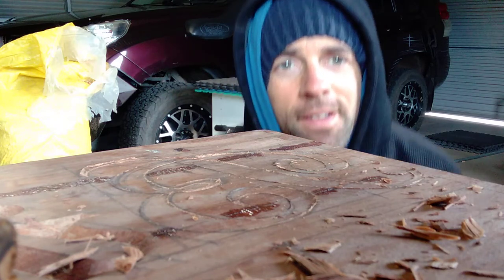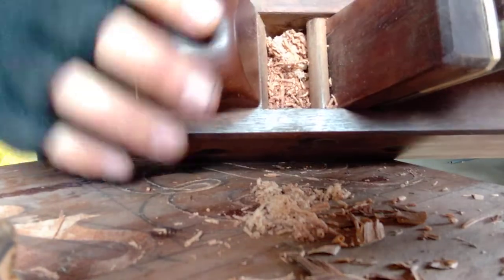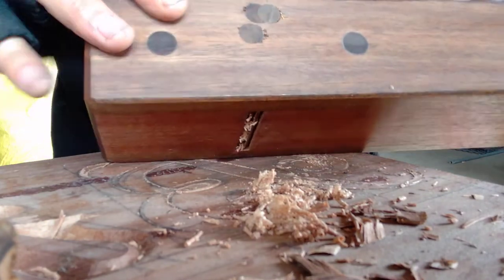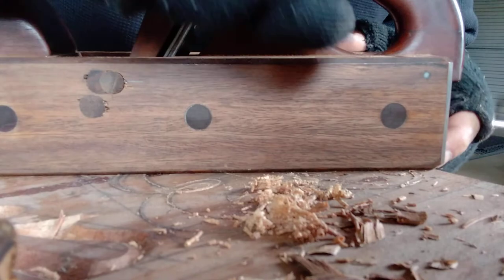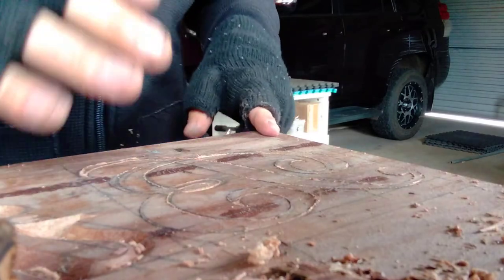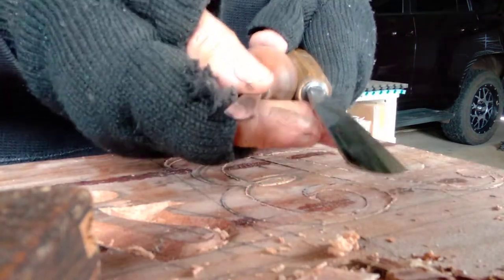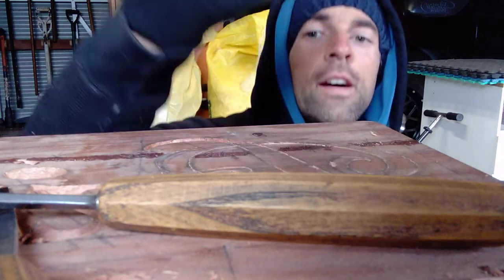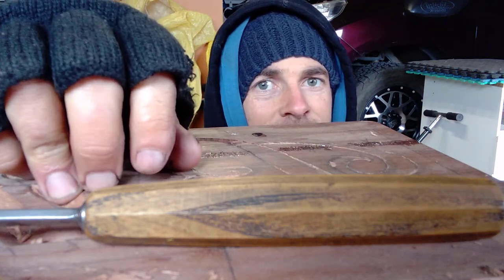Home made handplane & woodcarving Edwardian Font.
you might be interested if you like woodcarving & woodwork.